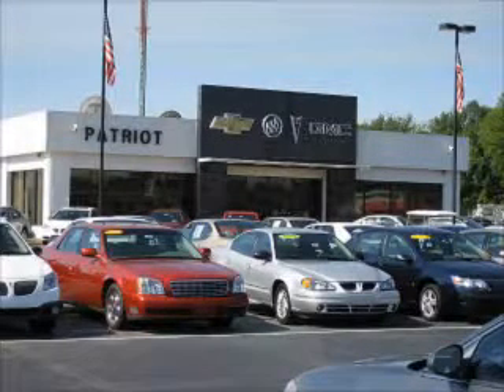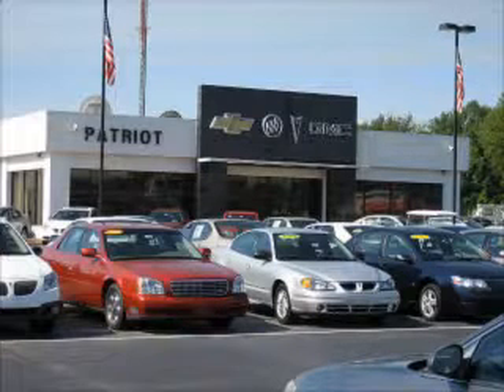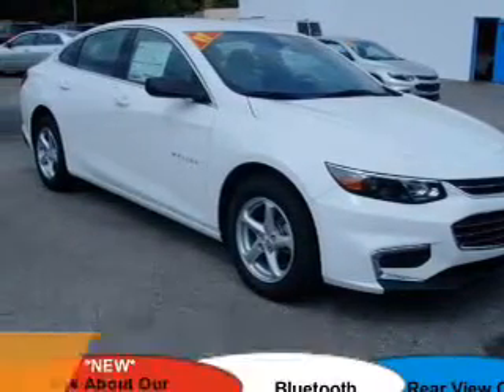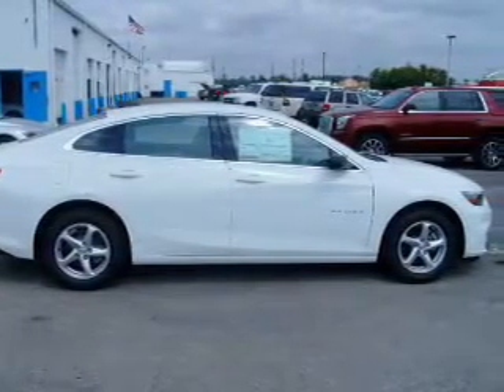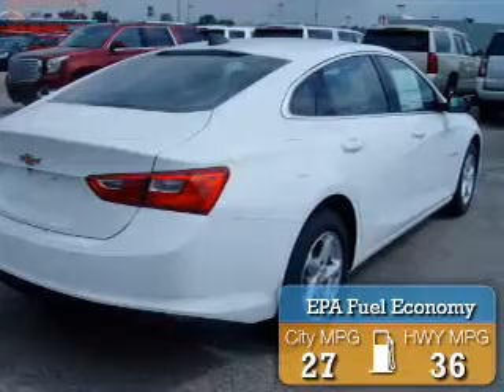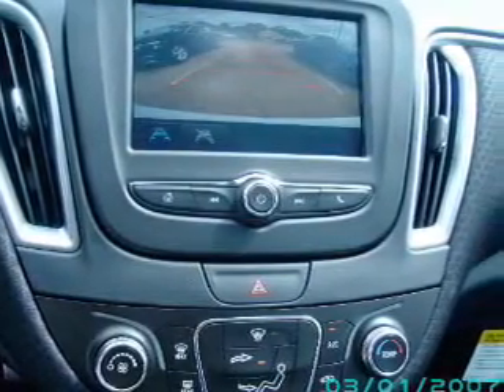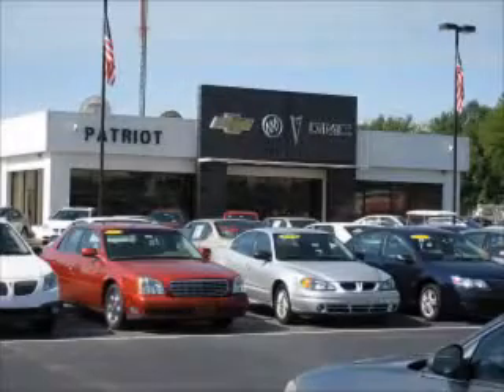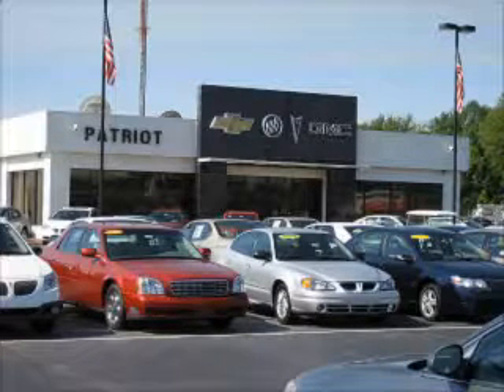2017 Chevrolet Malibu P0113 - Princeton IN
Year: 2017
Make: Chevrolet
Model: Malibu
Trim: LS
Engine: 1.5 liter 4 Cylindercylinder FWD
Transmission: 6-Speed Automatic
Color: White
Mileage: 1
Address:
2843 State Rd 64 West
Princeton, IN 47670
VIN:1G1ZB5ST9HF102422